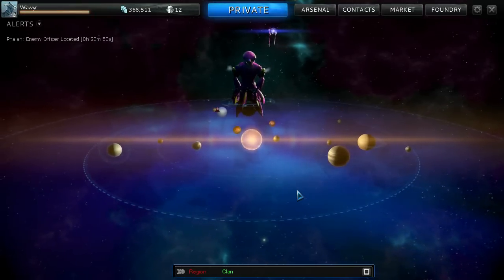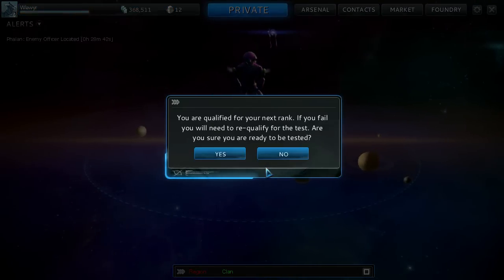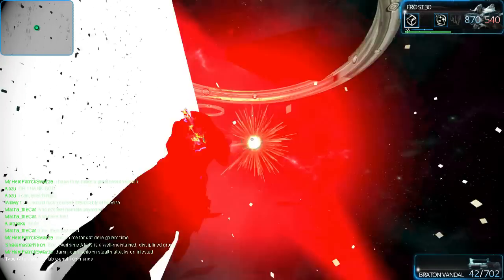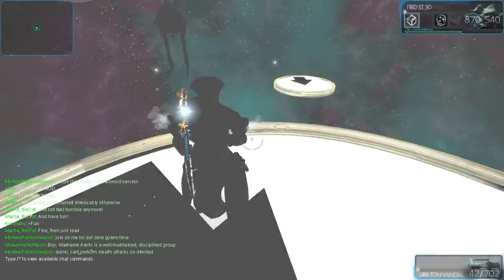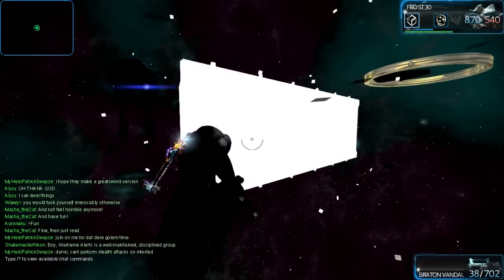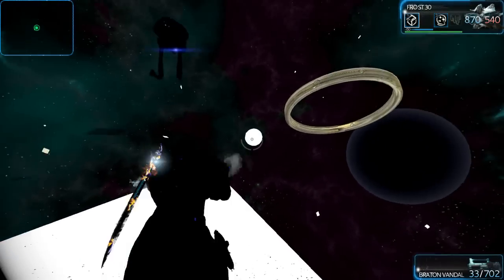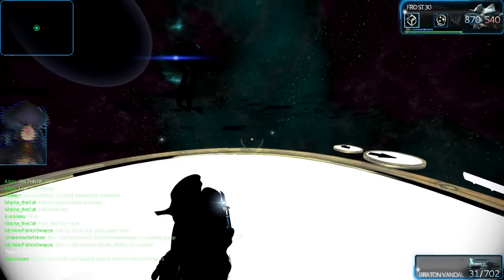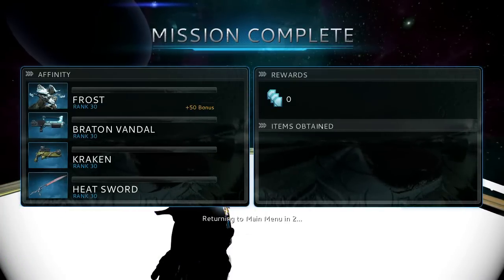Rank 8 Test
Took my rank 8 test on Warframe, 7.7.2. This was the first rank test I had to take under the new system, as I was rank 7 before Update 7. I used my Frost, which is easily my favorite frame, and though it was buggy, completed the test in one session.